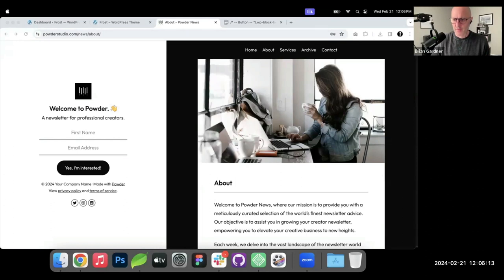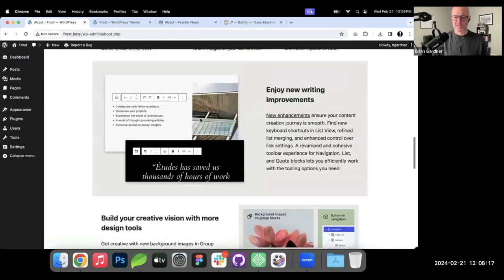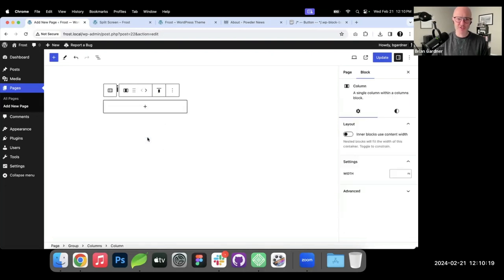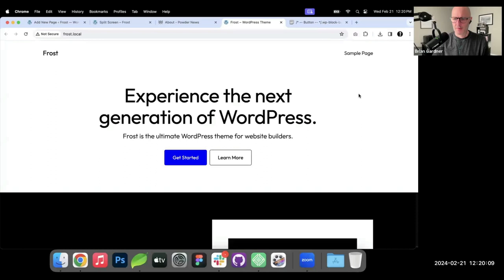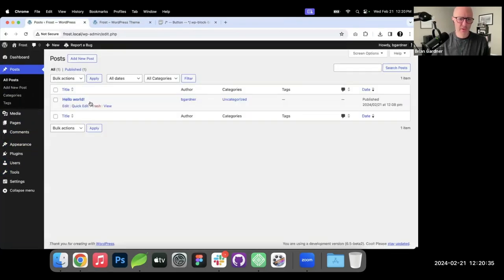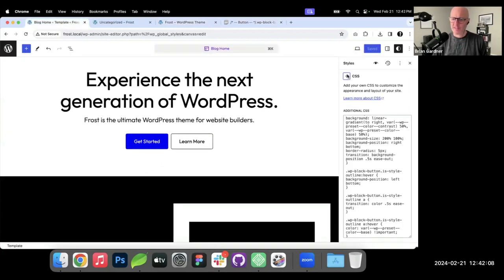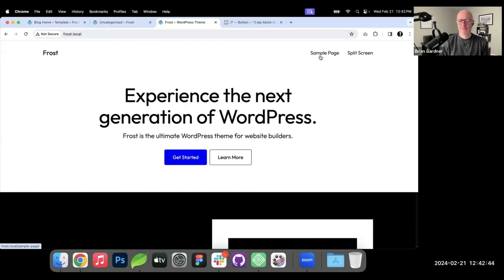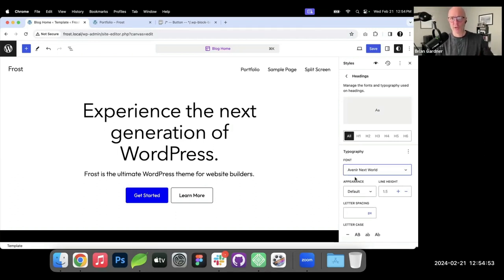Built on Demand: Next-Level Design With WordPress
Join Brian Gardner for a workshop on mastering the art of creating visually stunning websites using WordPress Blocks and Patterns. In this session, you’ll learn to harness the power of WordPress, using its blocks and patterns to design sophisticated and visually appealing websites.

Experience a unique interactive approach as Brian fields requests on the spot, designing live to demonstrate the versatility and creative potential of WordPress. This blend of hands-on learning and real-time problem-solving offers valuable insight into adapting WordPress tools for dynamic and effective web design.

Don’t miss this chance to enhance your web design skills with WordPress—a step towards creating more impactful, memorable, and professionally polished digital spaces.

About the presenter:

Brian Gardner is a Principal Developer Advocate at WP Engine. He is the founder of StudioPress and co-creator of the Genesis Framework.